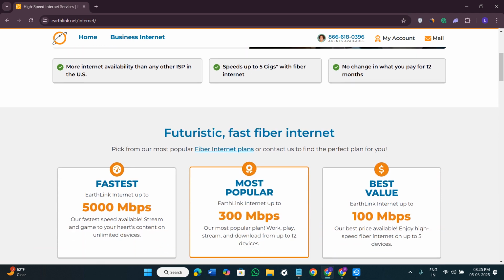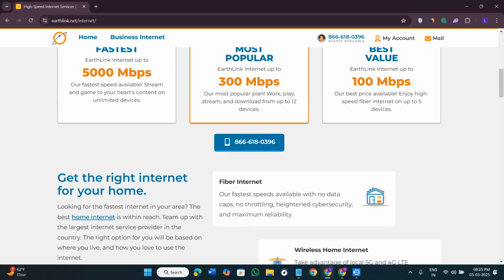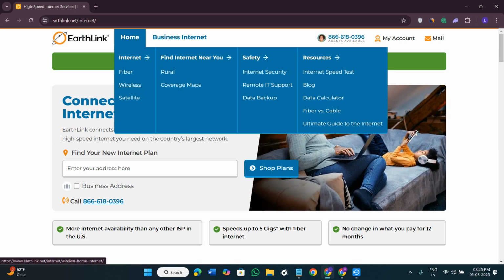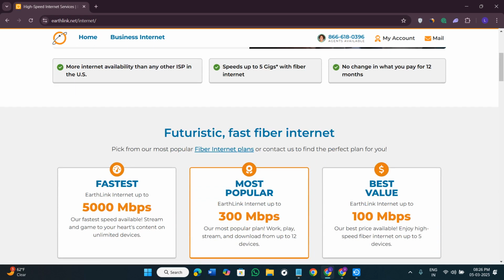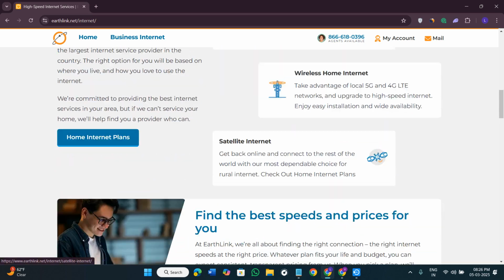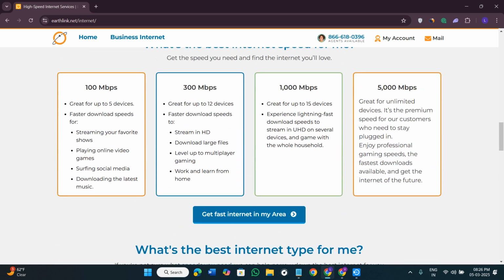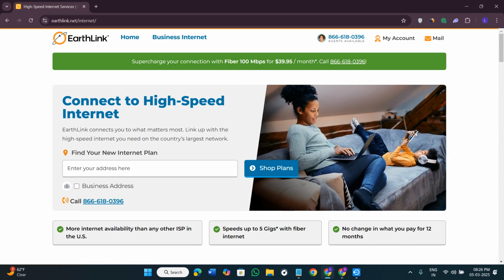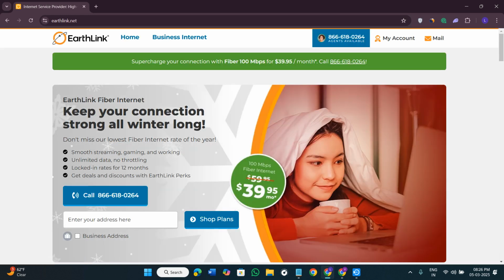EarthLink Internet Provider Honest Review - Watch Before Using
Welcome to Ratewiser.com!!! In this tutorial video, I will show you EarthLink Internet Provider Honest Review - Watch Before Using